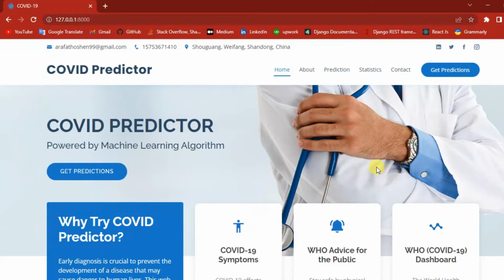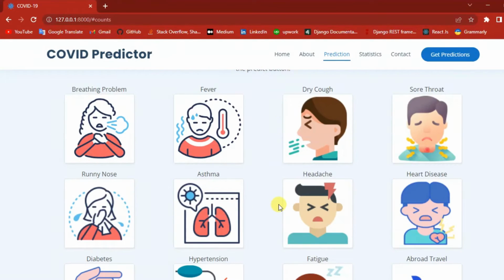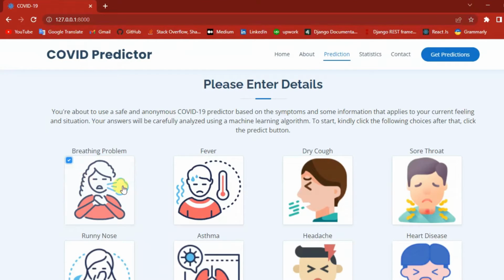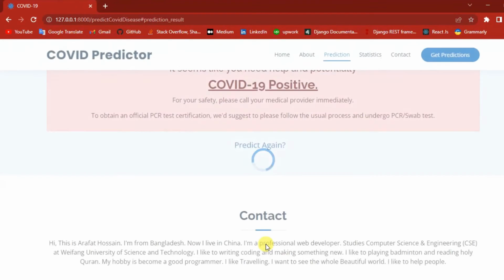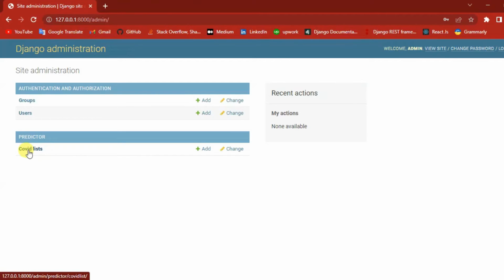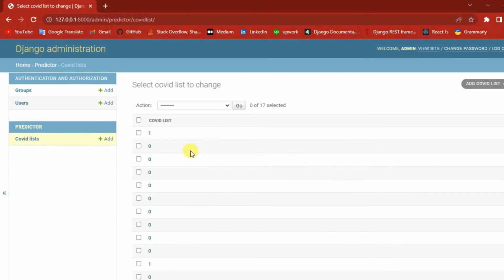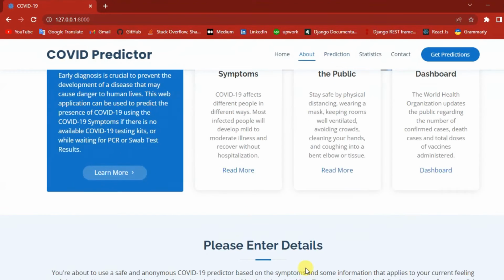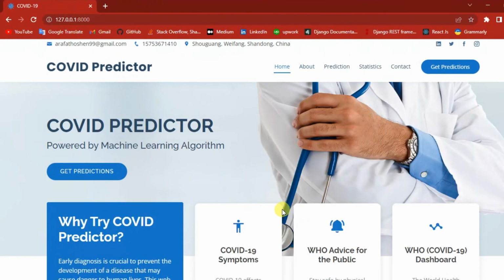COVID-19 Prediction Website using Django and Machine Learning | Corona Virus Testing Website, Python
In this video, we will show you a coronavirus predictor website, Where you can predict your covid. You are covid positive or nagitive.
This covid-19 predictor application I developed using machine learning. I used his study aimed to build a COVID-19 prediction model by
applying supervised machine learning algorithms. J48 decision tree, random forest, support vector machine, k-nearest neighbors, naïve Bayes,
and artificial neural network were the algorithms used in this study. The most appropriate configurations were
successfully determined through hyperparameter optimization and 10-fold cross-validation. A comparative
analysis was conducted by evaluating each model’s performance in terms of its accuracy, sensitivity,
specificity, and area under ROC curve, using the Google colab research. The results show that random
forest, support vector machine, k-nearest neighbor, and artificial neural network were the best algorithms to
be utilized in building the COVID-19 prediction model. These algorithms yielded 98.84% accuracy, 100%
sensitivity, 97.69% specificity, and 98.84% area under the ROC curve score. The developed models were successfully integrated in the
development of a machine learning-based web application using the Django Framework.

💖 WATCHING ANOTHER VIDEO

Corona_Virus_Predictor_using_Machine-Learning_with_Python